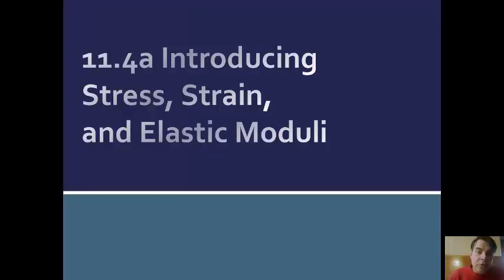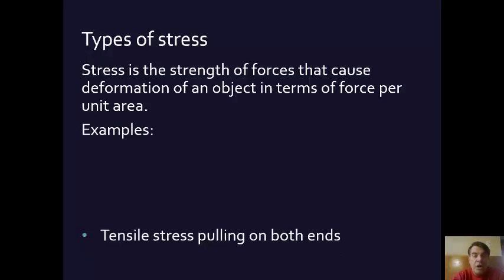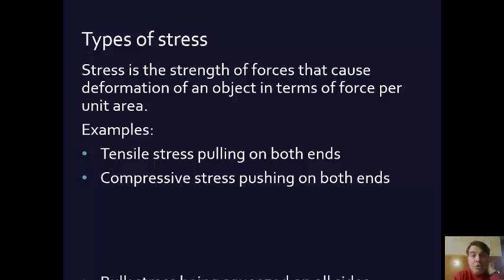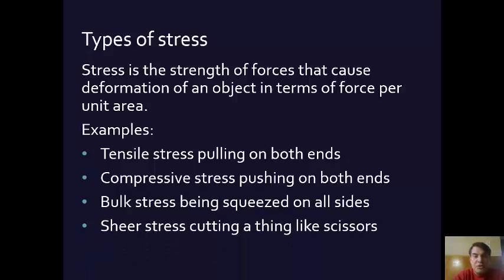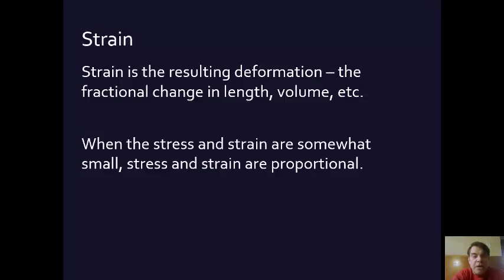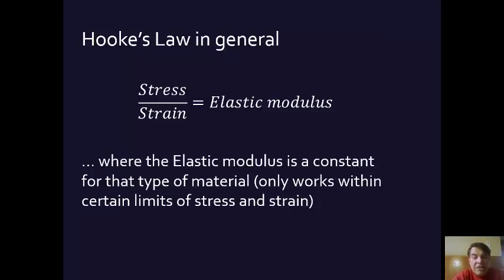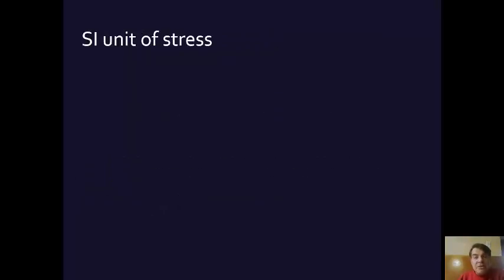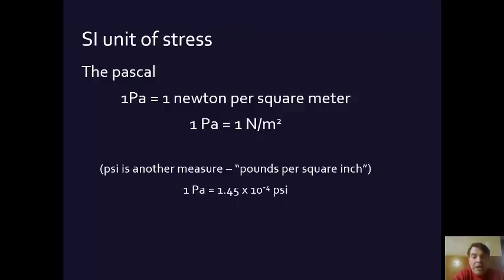11.4a Introducing Stress and Strain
A 5 minute video introducing the notions of stress and strain in physics. Also presents Hooke's law. Relates to Young and Freedman's University  Physics.